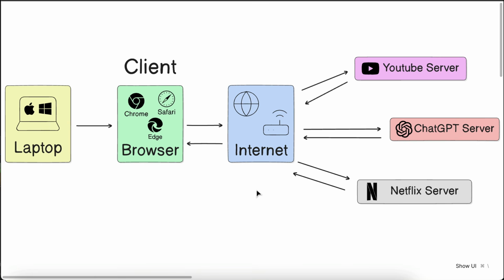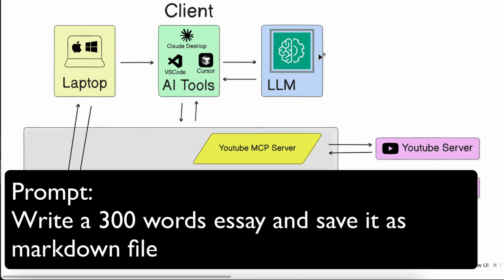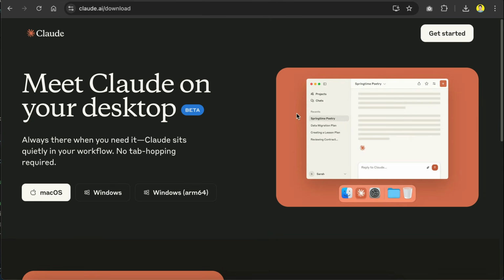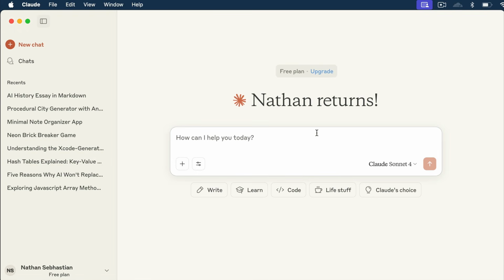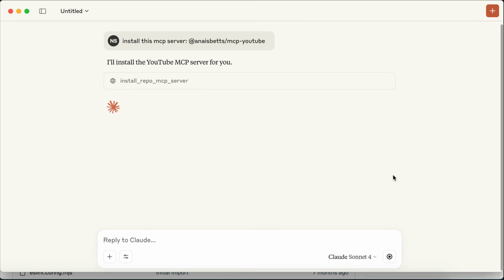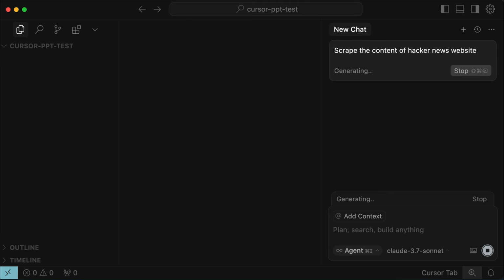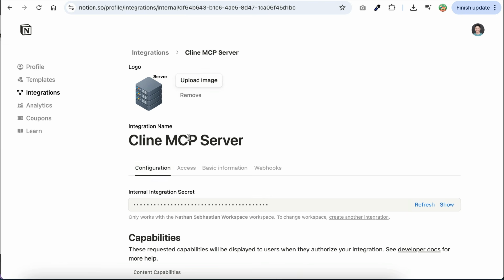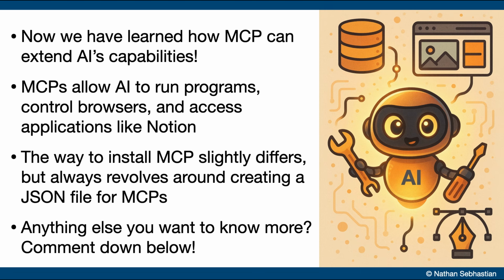Learn MCP - Model Context Protocol Explained For Beginners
MCP — or Model Context Protocol — is basically a set of standards that defines how applications can provide useful context to large language models, or LLMs.

In this video, I want to talk about MCP: what it is, how does it work, and How you can install and use MCP servers in 3 different AI tools. Enjoy.

ai model context protocol explained
model context protocol for beginners